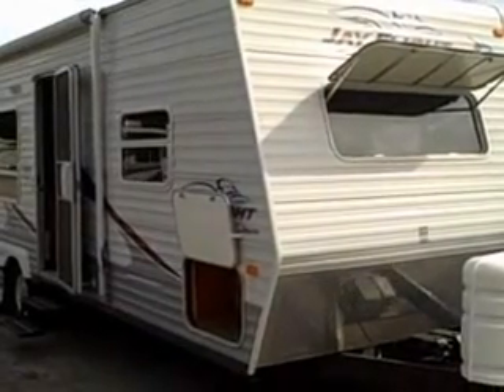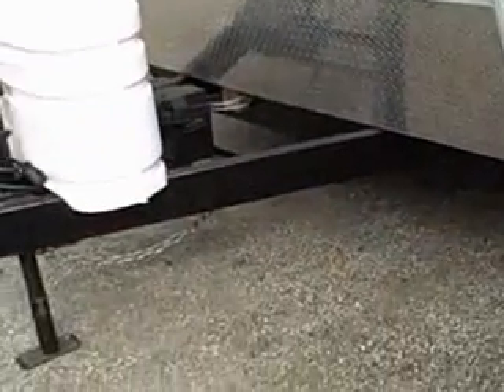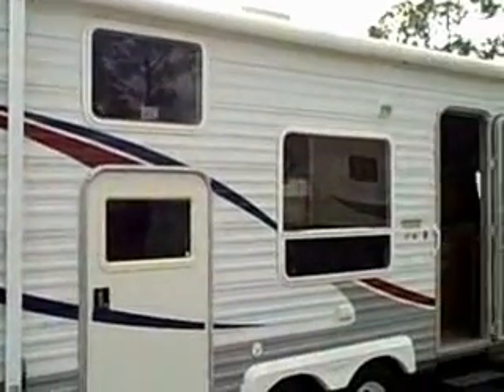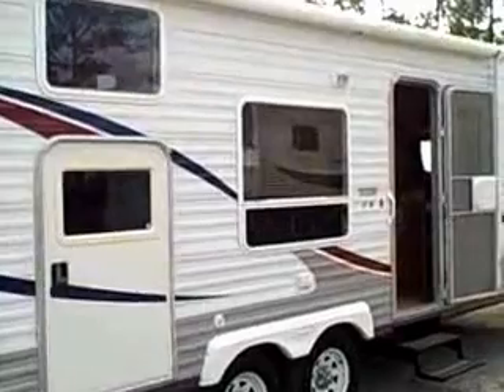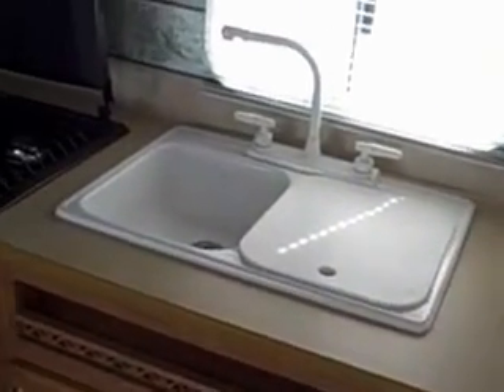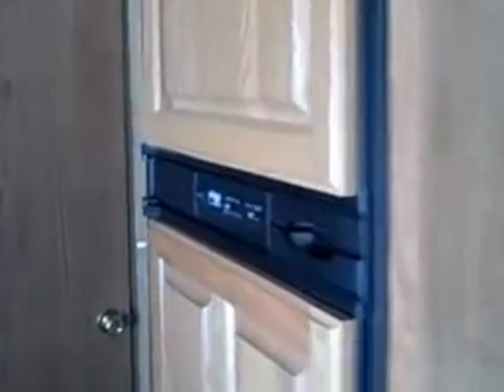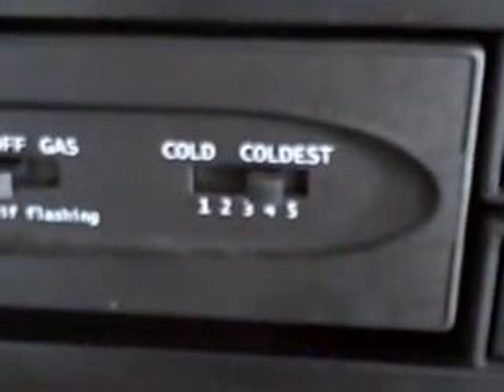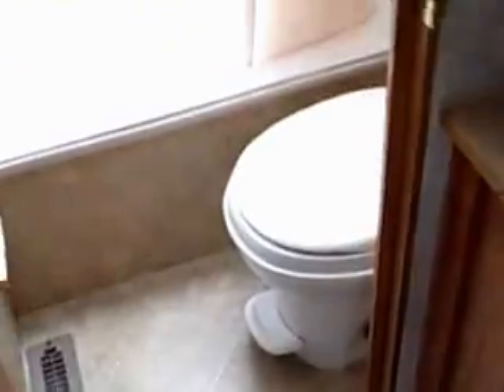2006 Jayco Jay Flight 27BH.flv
Bunk Beds w/Lower Double Bed, Tub/Shower, Medicine Cabinet, Dinette, Refrigerator, Microwave, 3 Burner Range, Double Kitchen Sink, J-Steel Sofa, TV Shelf, Queen Bed, and More.Contact Form hidePrice: $15,595
Stock# 10-175AContact Us
Print Payment CalculatorApply for financingSpecifications
Specification Description
Length 29'1"
Height 10'6"